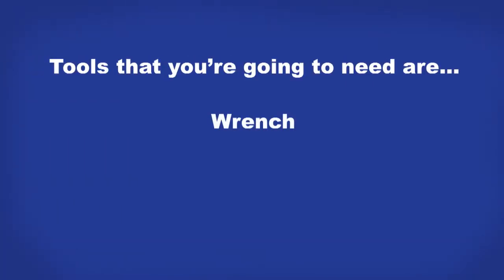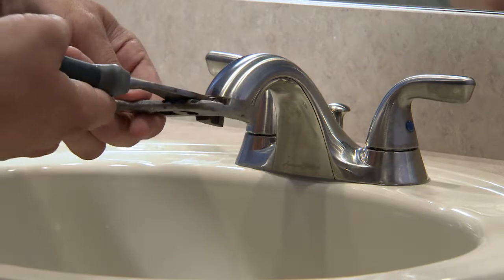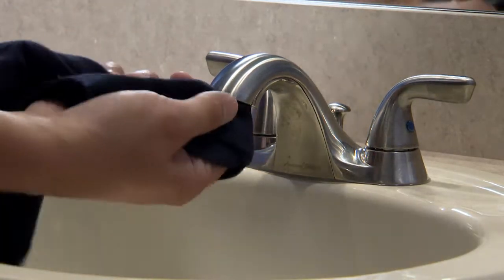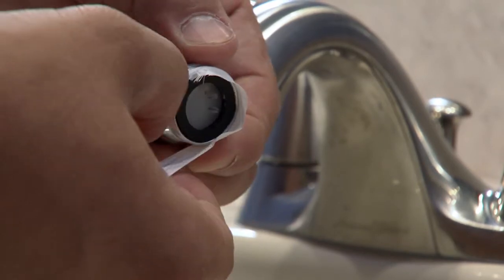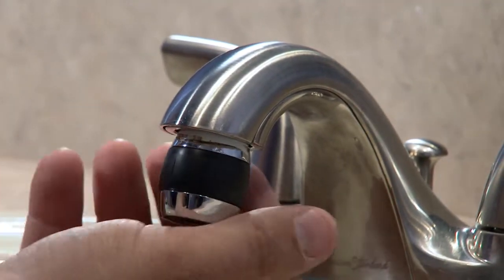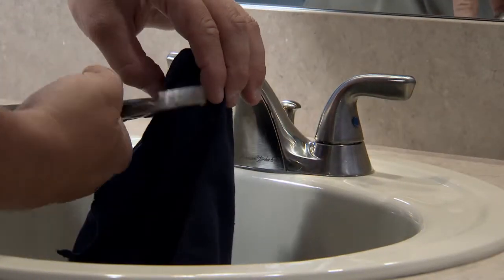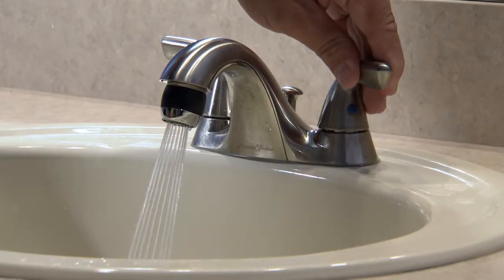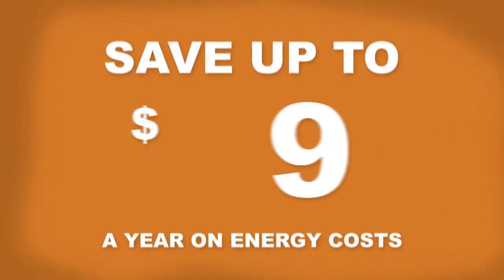How To Install Kitchen & Faucet Aerators | DTE Energy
Follow this guide to learn how to install a faucet aerator.

At DTE Energy, our aspiration is to be the best-operated energy company in North America and a force for growth and prosperity in the communities where we live and serve.

Our operating units include an electric company serving 2.3 million customers in Southeast Michigan and a natural gas company serving 1.3 million customers in Michigan.

Read our blog for information about saving energy and money, our company and employees, renewable energy, gas and electric generation and safety, and what’s happening in communities we serve in Michigan.

Learn more about our work in the communities where we live and serve